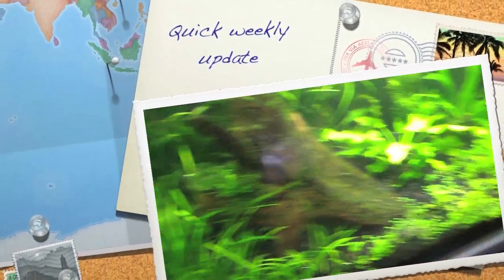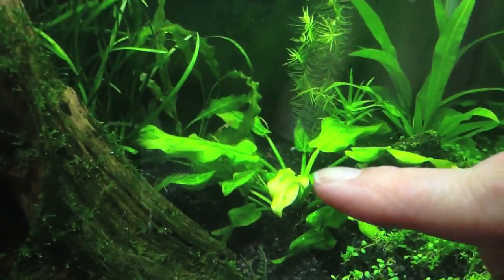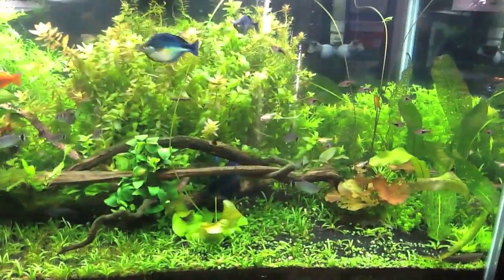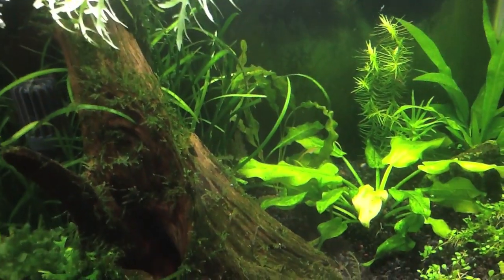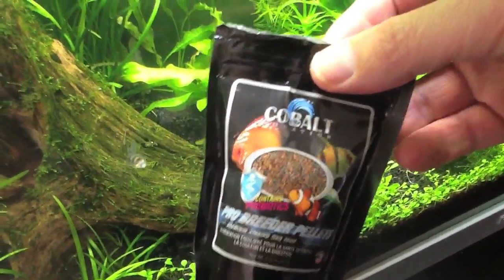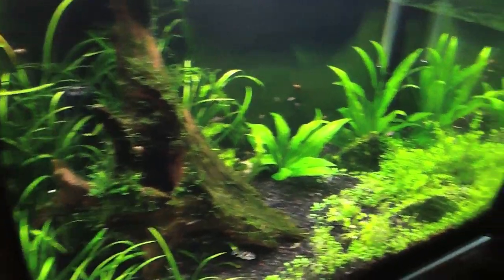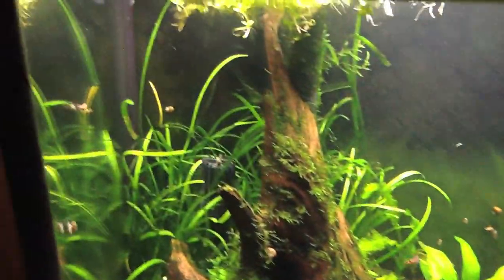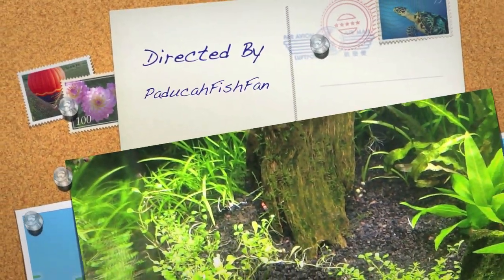Very quick weekly update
Big change on the 33 gallon.  Took a field trip to Cobalt Aquatics.  Got some cool things to bring home and try out.  I'll try to cover it next week.